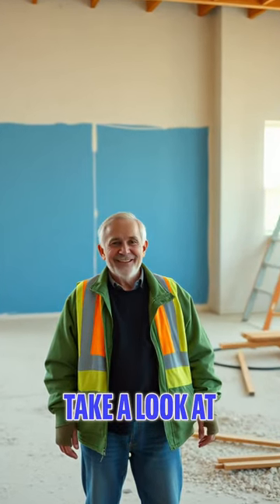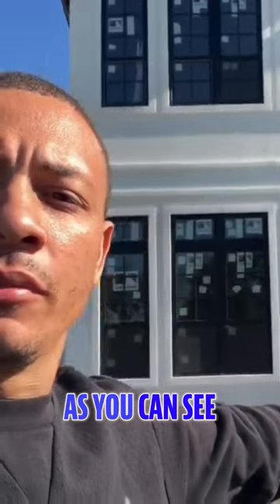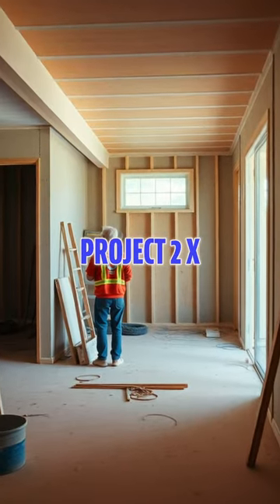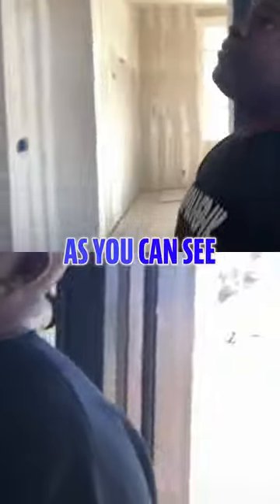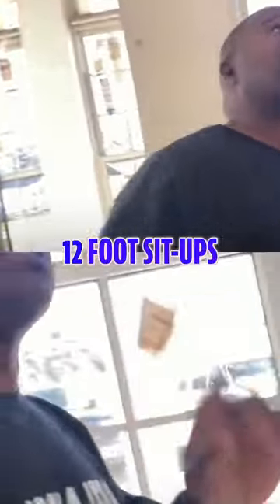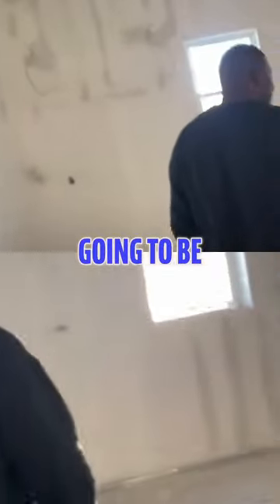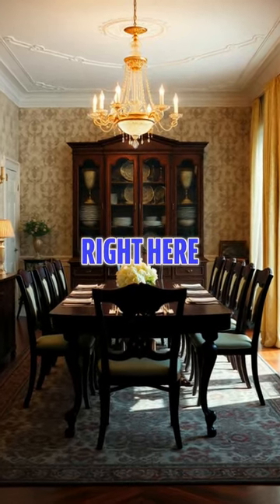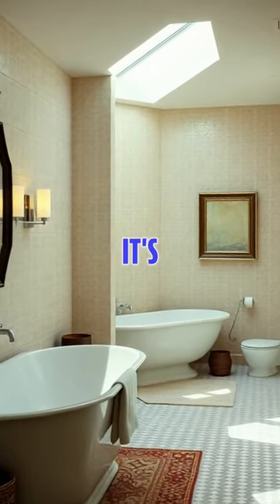Building Dreams: Patrick's Home Journey with Credit Healing 🏡💪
This journey highlights what’s possible when you effectively leverage your credit. Our goal today is to walk you through Patrick’s progress and showcase the incredible results of his hard work and financial planning.

This home is a true testament to what can be accomplished through proper credit utilization and determination. We hope Patrick’s story inspires you to take control of your financial future and explore opportunities to build or invest in your dream home.